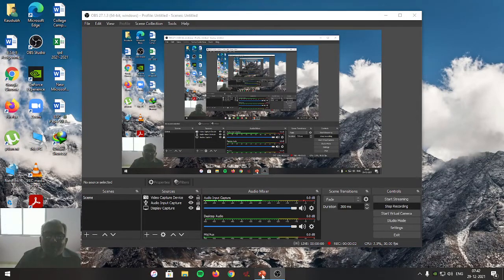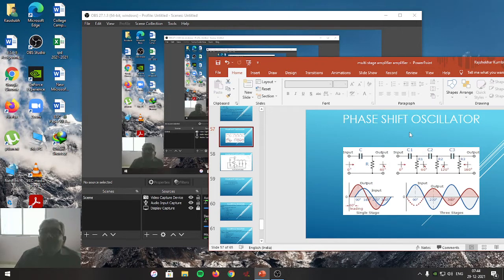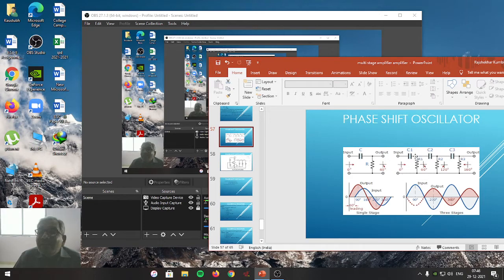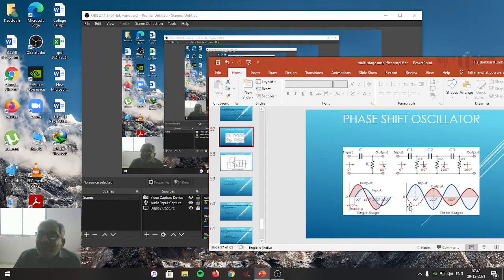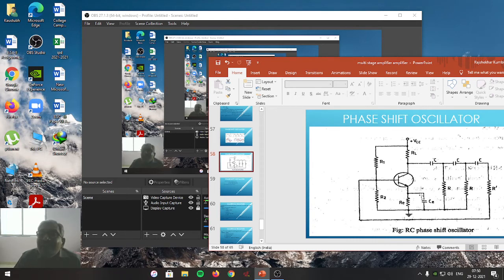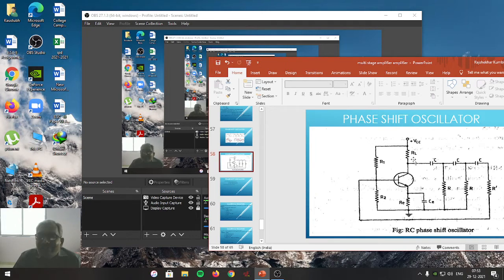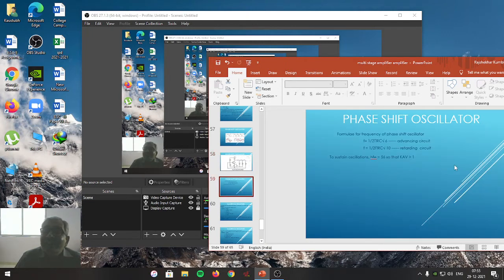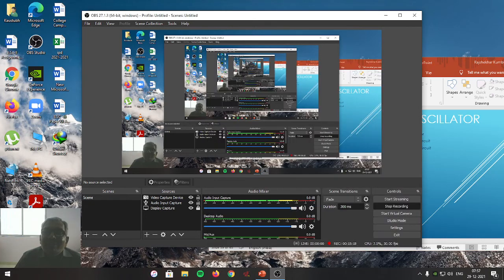Topic 5: Lecture 7: Phase shift oscillator